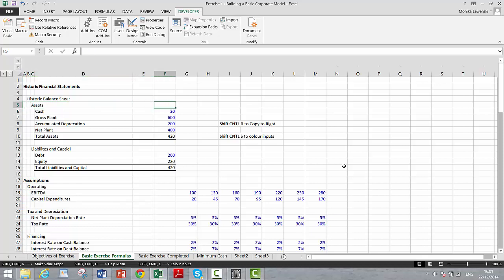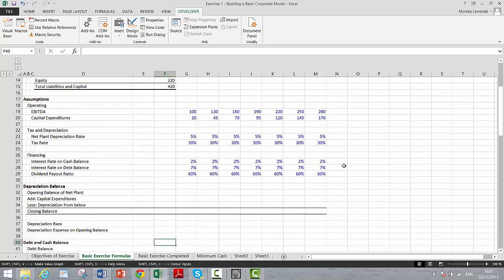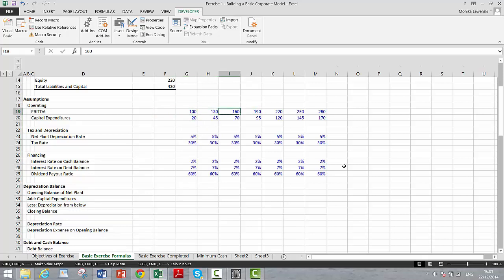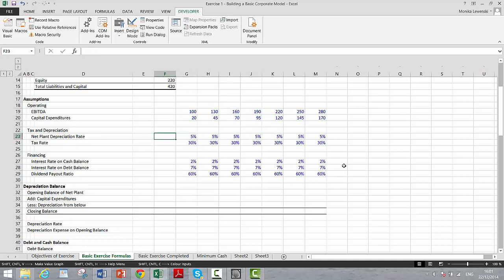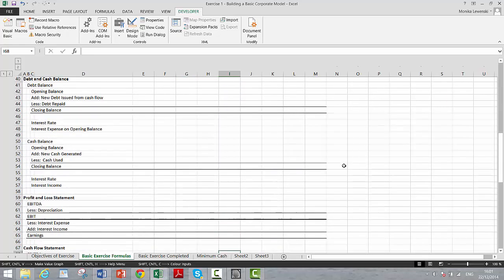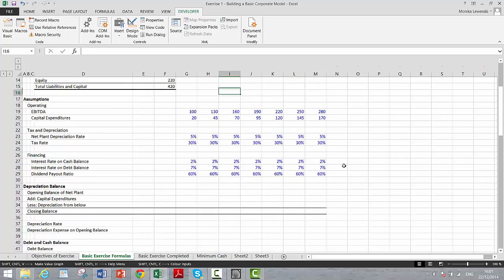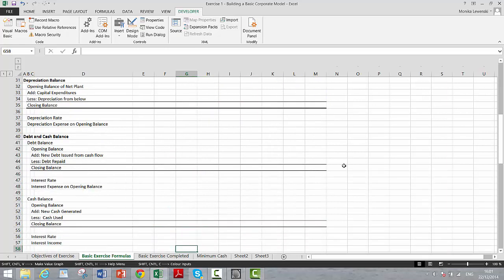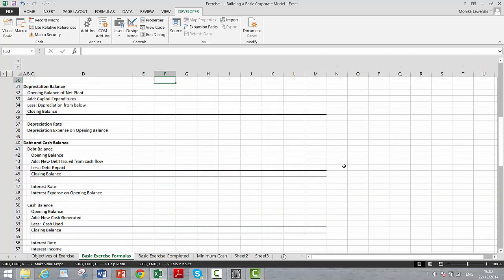Overview of Financial Model